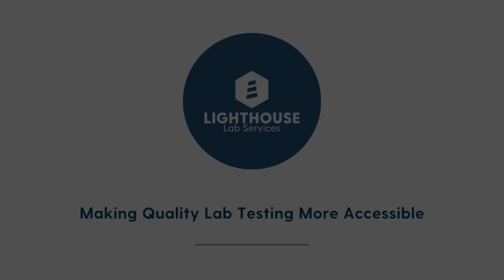CMS Billing Edits Continue to Impact Payments for Medical Labs, Drug Testing Physicians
Do you have outstanding claims that were impacted by the CMS NCCI edit restricting the billing of presumptive and definitive drug testing earlier this year? Despite the edit being officially withdrawn, we're continuing to see it cause confusion and delay payments, especially for private payers who have been slow to adapt to the change by CMS.

"It caused a lot of havoc this summer and I would say it's still causing havoc today," says Ann Lambrix, VP, Lighthouse Lab Services RCM Solutions.

Check out our latest update below for more on what measures labs and drug testing providers should take to ensure they receive reimbursement for their services while payers continue to respond to this change.